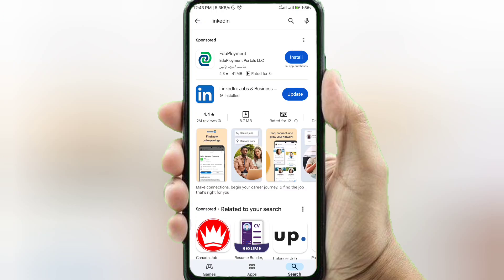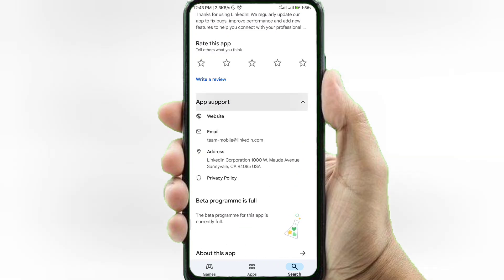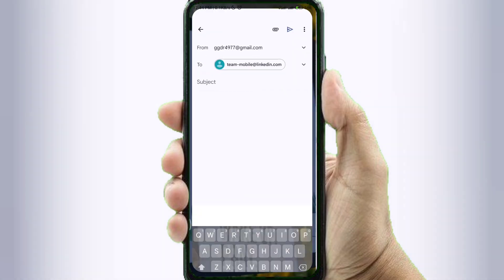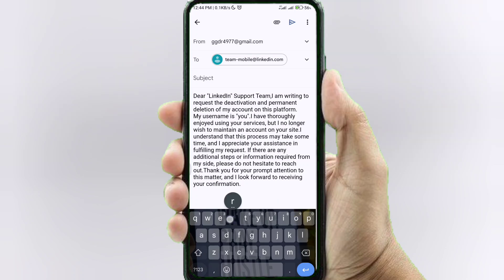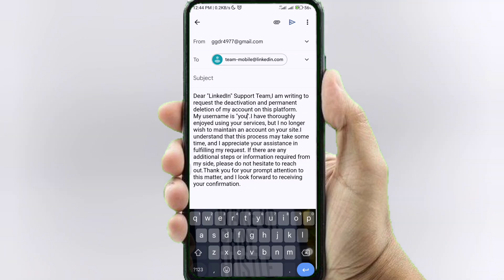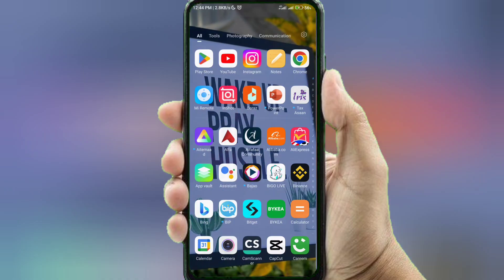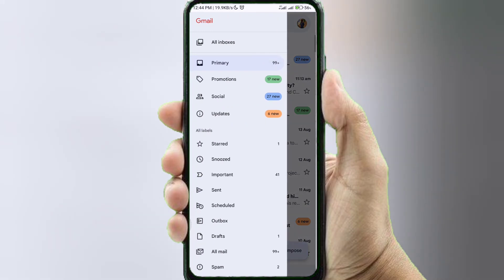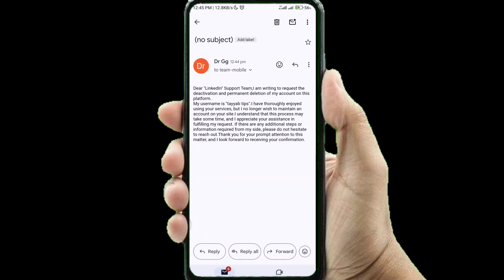How to Delete linkedin account 2024 |Delete kasia kara linkedin account